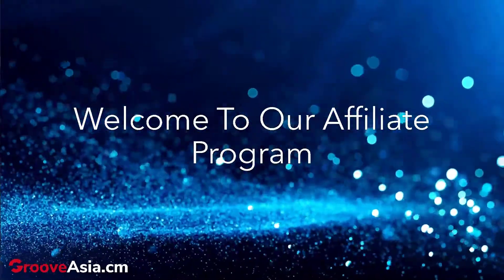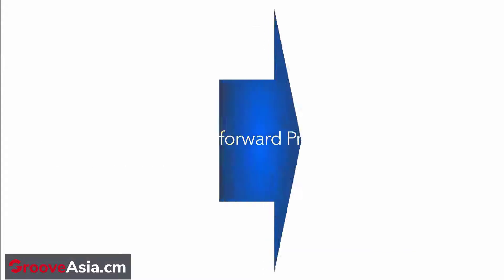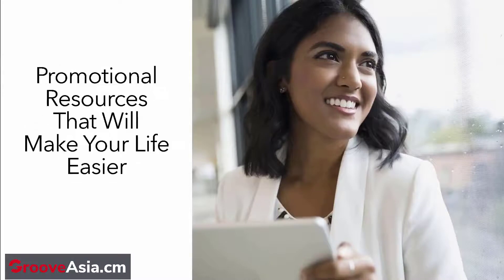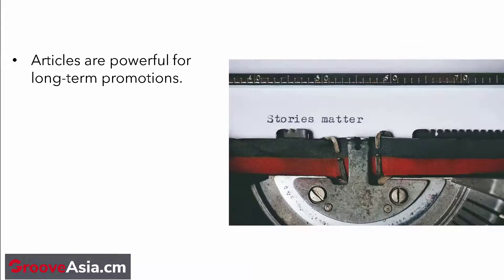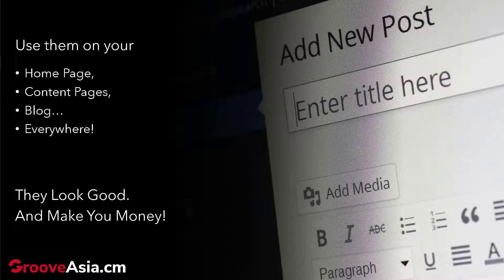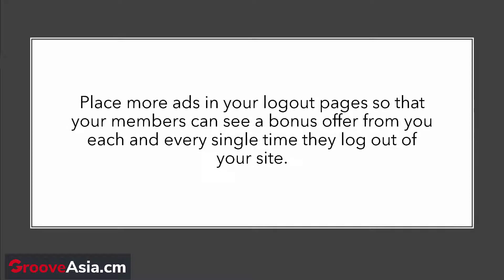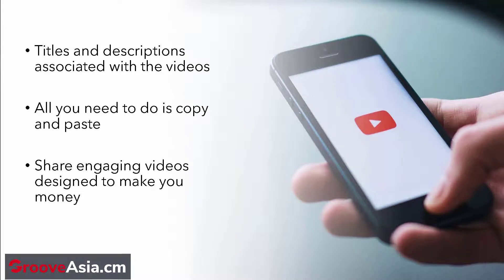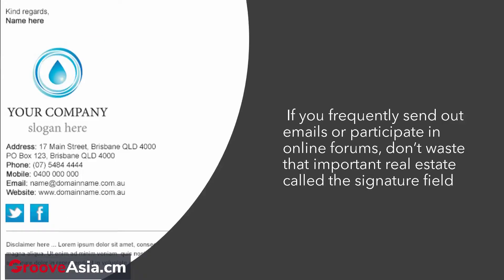GrooveAsia Affiliate Program Promotional Tools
Donna Fox explains how to use your promotional tools for the GrooveAsia affiliate program.

Welcome to our Affiliate Program.

To get the most out of your partnership experience, here are some tips to navigate around what you see here.

Keep in mind that we may have multiple products, and because some promotional tools only apply to certain products, you may not see the exact same resources for all of them.

Also, as we are constantly making changes and updates, don’t be surprised if any of the visuals you see in this video do not match up exactly with what’s on your screen.

Regardless, we’re here to help, so if you have any questions or need clarification on anything, please don’t hesitate to reach out.

As time goes on, we will be adding more resources for you right here on this page, so don’t be surprised if this screen changes and you find more tools than the last time you visited.

So, do yourself a favor.

Check back often, leverage our updated tools and let us help you to make this a worthwhile and profitable experience for you.

Because our top priority is to take care of you, our partner.

Let us know if you have any questions, and we look forward to working with you.

Thanks for your participation and welcome once again to our Affiliate Program.